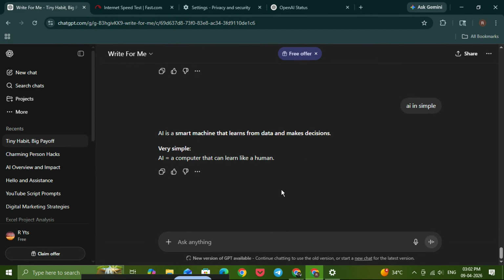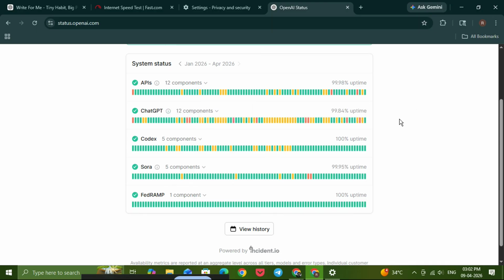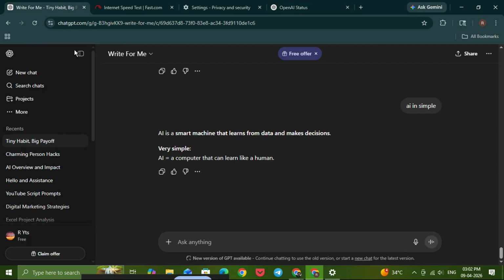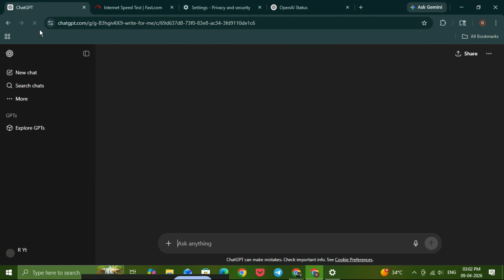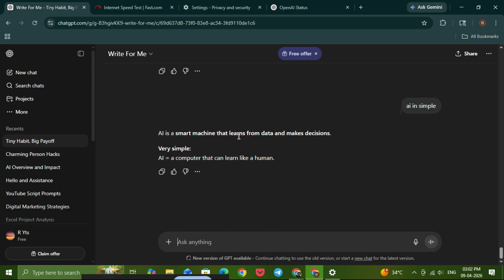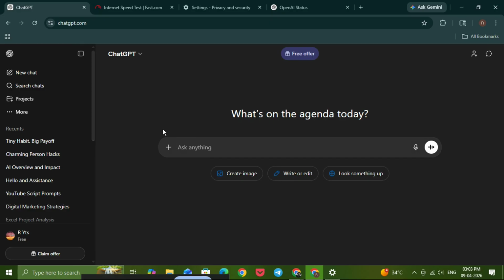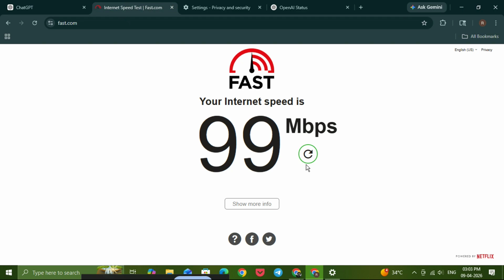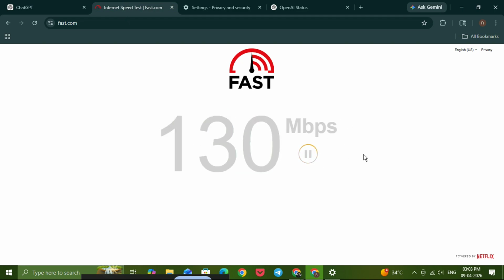How To Fix ChatGPT Error 502 Bad Gateway (Quick Guide)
Learn how to fix ChatGPT Error 502 Bad Gateway with simple step-by-step troubleshooting. This guide covers waiting and retrying, refreshing the page, regenerating responses, starting a new chat, checking your internet connection, and disabling VPN.

🕚Timestamps:
0:00 Intro
0:18 Fix 1: Wait And Try Again
0:47 Fix 2: Refresh The Page
1:00 Fix 3: Click Regenerate Response
1:13 Fix 4: Start A New Chat
1:29 Fix 5: Check Internet Connection
1:49 Fix 6: Disable VPN
2:06 Final Thoughts

✍️What You'll Learn In This Video:
• How To Fix ChatGPT 502 Bad Gateway Error
• How To Check OpenAI Status For Outages
• How To Refresh ChatGPT To Restore Access
• How To Regenerate A Failed ChatGPT Response
• How To Start A New Chat To Avoid Session Errors
• How To Troubleshoot Internet Connection Issues
• How To Disable VPN To Fix Routing Problems

• Try a new chat if the same conversation keeps failing
• Switch from Wi-Fi to hotspot to test your connection
• Temporarily disable VPNs, proxies, and privacy routing tools
• Wait a few minutes if the issue is caused by server overload

ChatGPT, 502 bad gateway, ChatGPT error 502, fix ChatGPT error, ChatGPT fix, OpenAI, status.openai.com, regenerate response, new chat, VPN fix, internet connection, refresh page, tech support, troubleshooting, AI tutorial